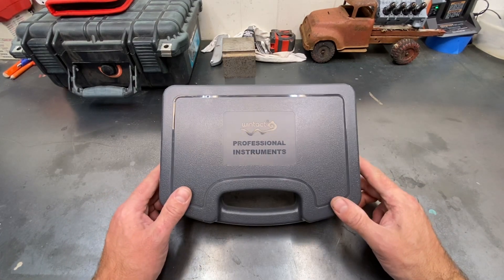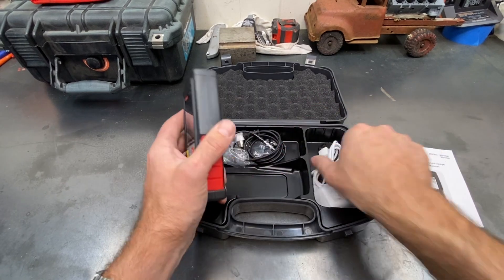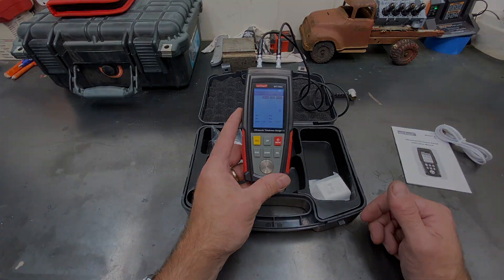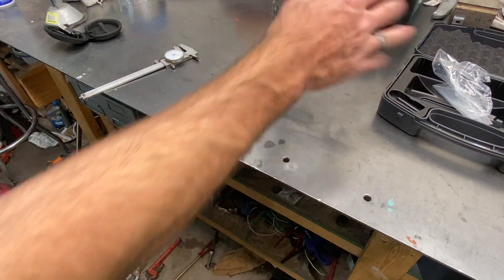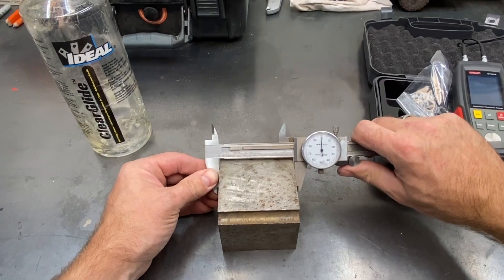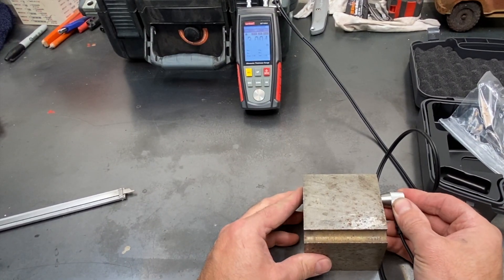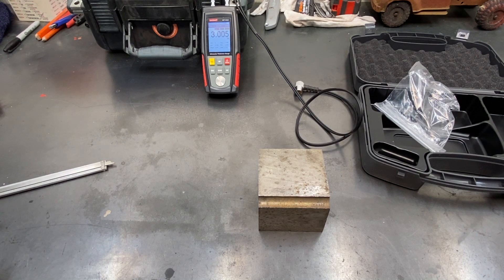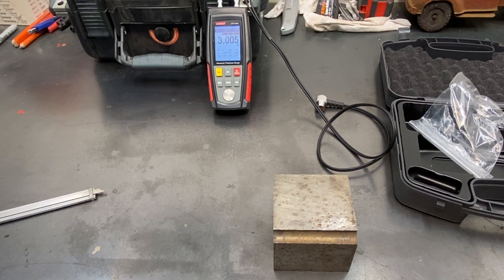Is A Cheap Sonic Tester Worth It?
Let's see how accurate a cheap ultrasonic thickness gauge is. ~ Earl

CAMWAY Digital Ultrasonic Thickness Gauge Meter
Wintact Digital Ultrasonic Thickness Gauge Tester Meter